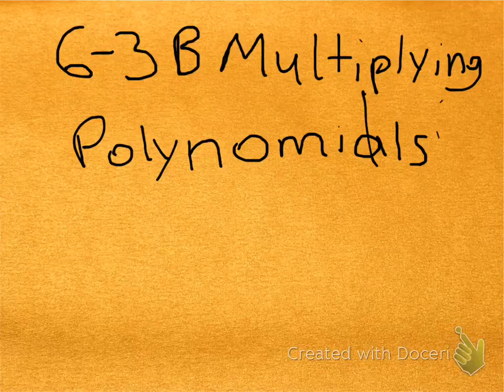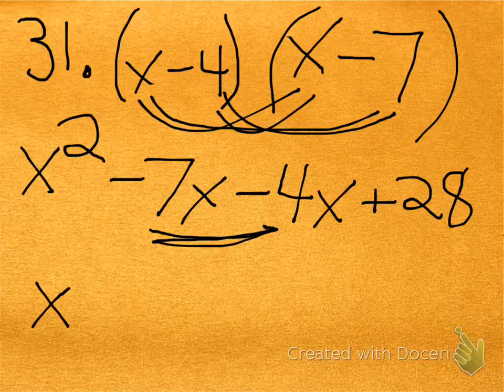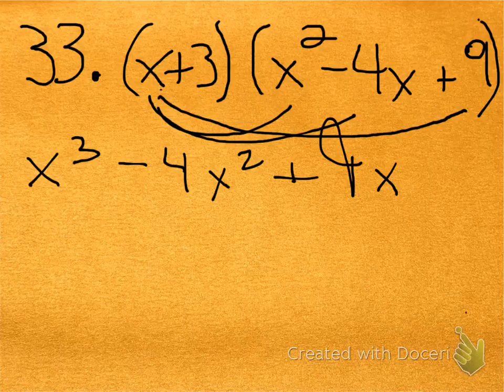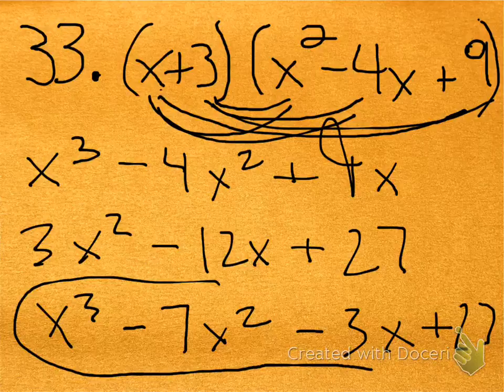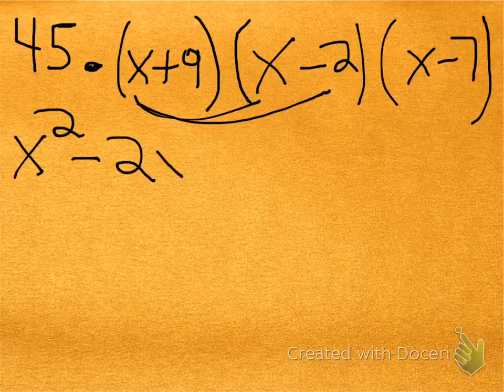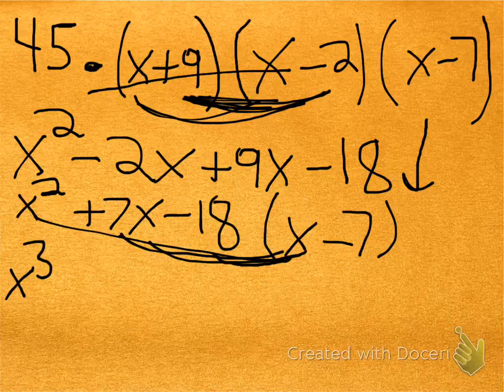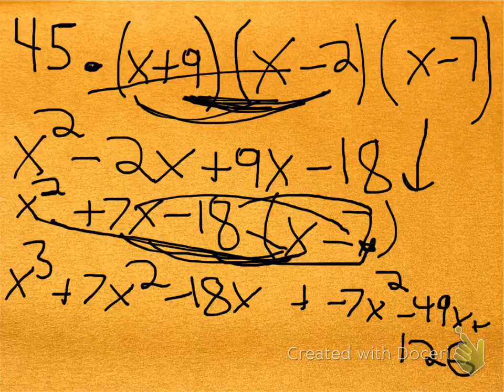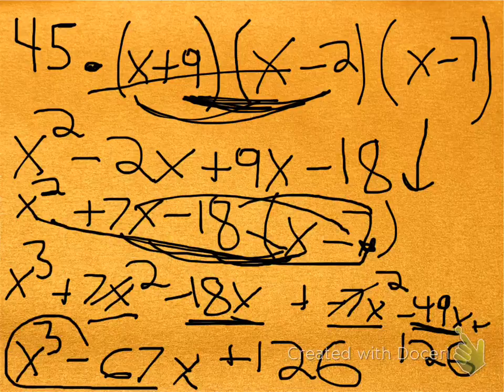6 3b hr5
Help with lesson 6-3b